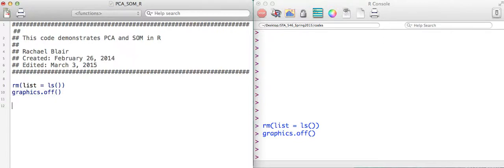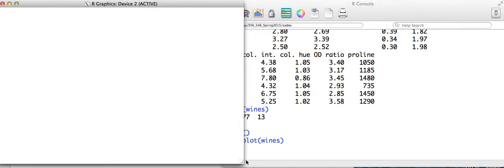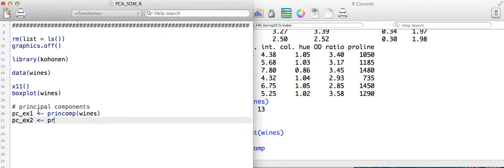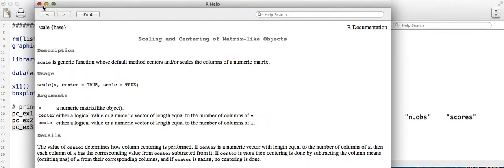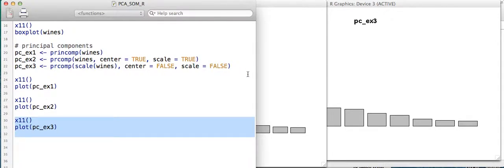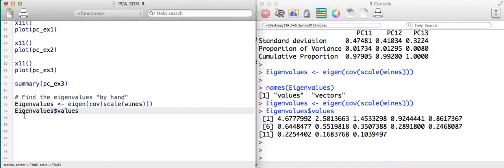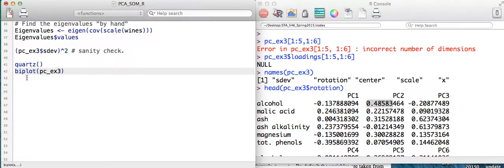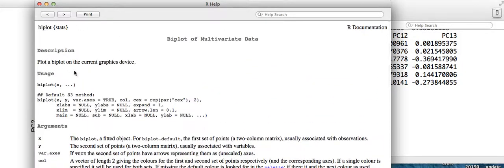PCA in R